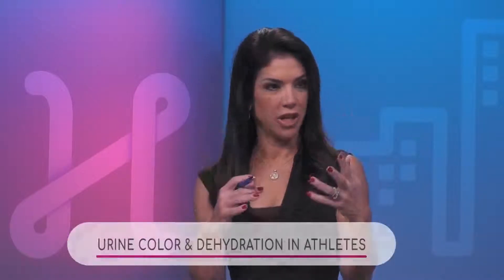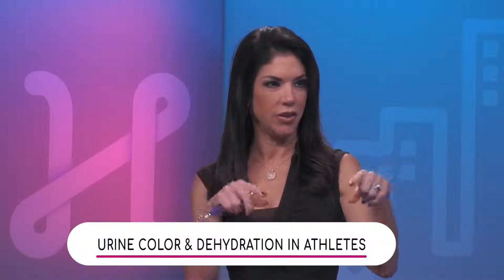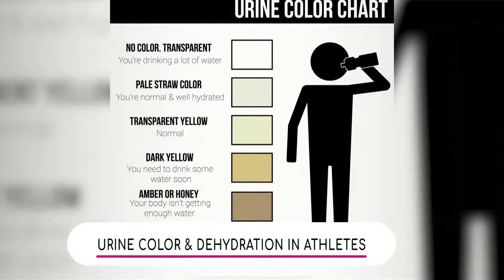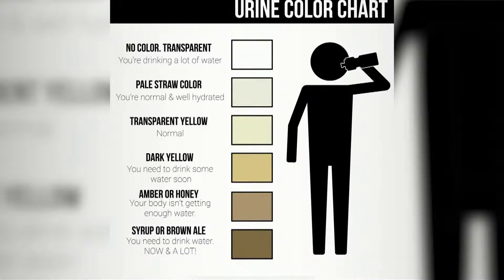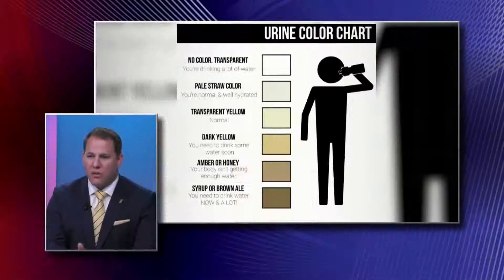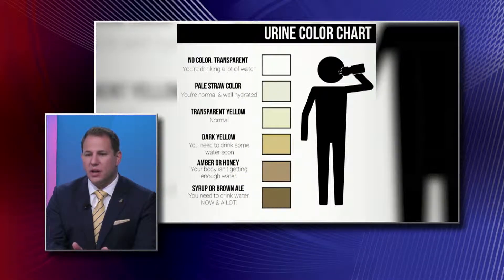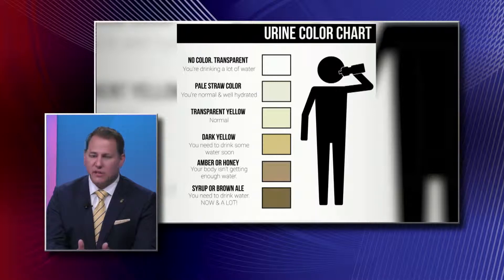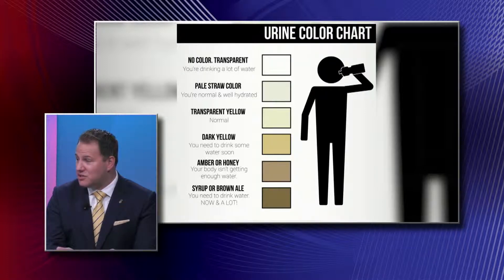Athletes: Urine Color and Dehydration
Dr. Michael Swartzon, Primary Care Orthopedics and Sports Medicine Physician with Miami Orthopedics and Sports Medicine Institute, explains a urine color chart and says if your urine is syrup or brown ale and it doesn't change quickly, you need to seek medical attention.

"The dark yellow is not advisable, it is when maybe you feel thirsty, you are ignoring your thirst, and your body is telling you that you are dehydrated and you should take in a couple of glasses of water".